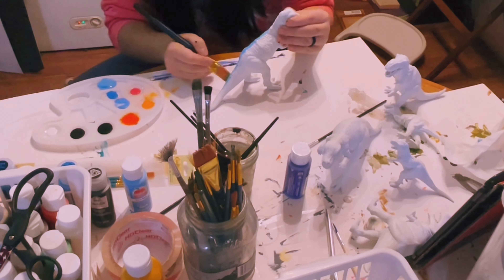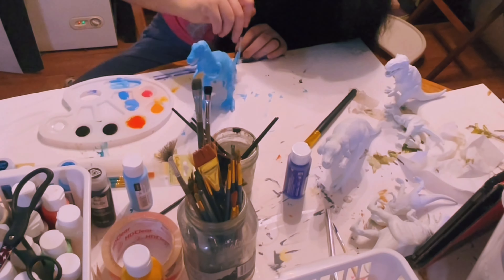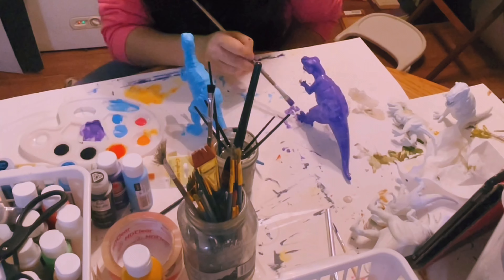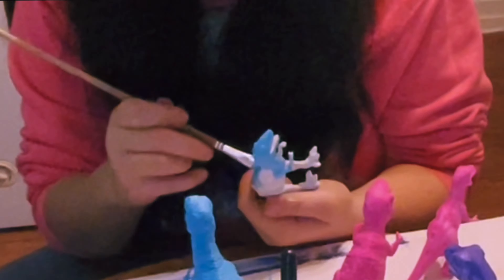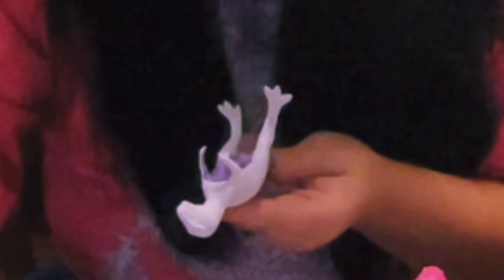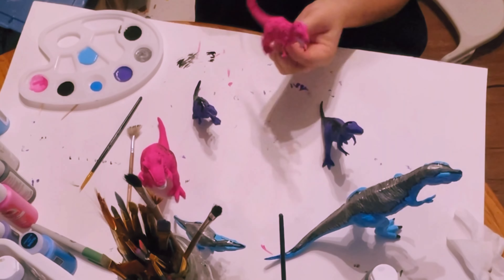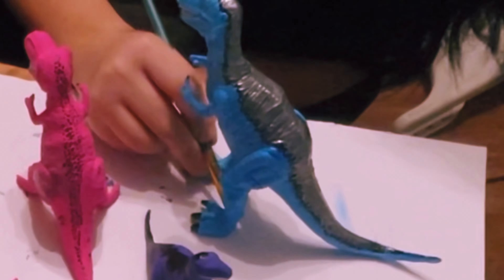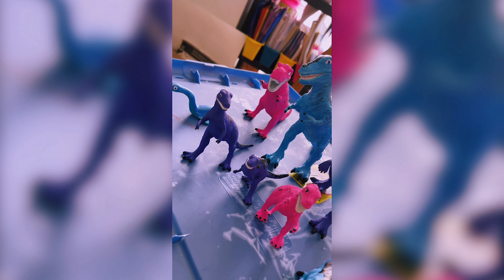Tyrannosaurus Rex Family Repaint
Welcome back to the channel. Watch and relax as I finish up my gifts by painting a family of tyrannosauruses for my daughter.